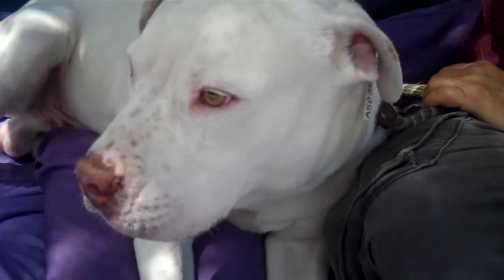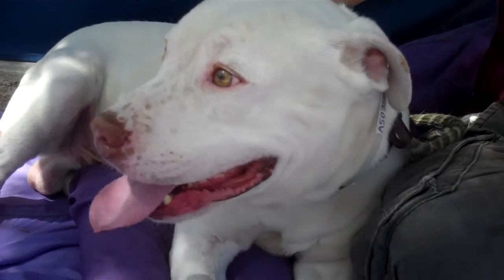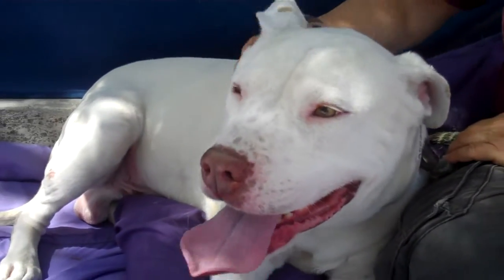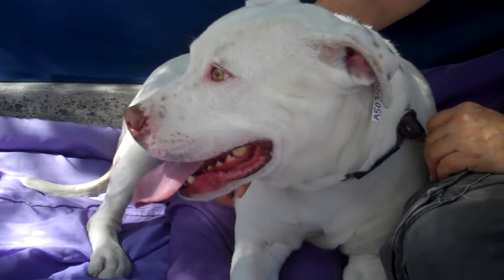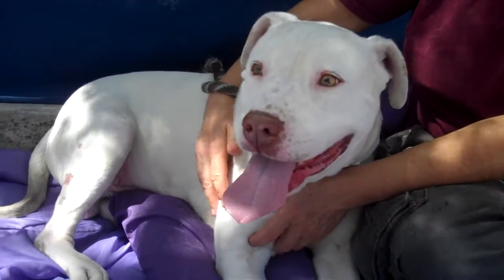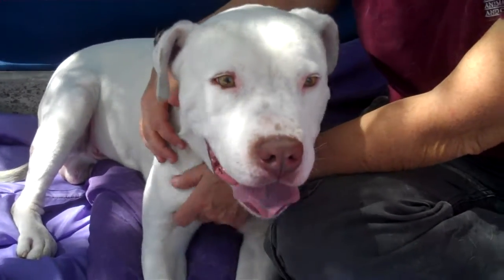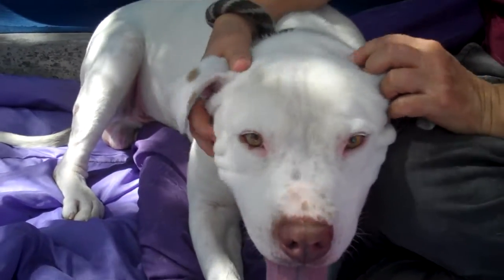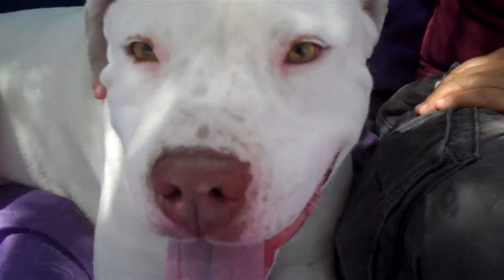A5035056 Luke | Dogo Argentino / Pit Bull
A5035056 Luke is a charming 2-year-old white-with-cocoa male Dogo Argentino and Pit Bull mix who came to the Baldwin Park Animal Care Center on February 21st as a stray from Baldwin Park. Weighing 61 lbs, Luke seems to have been someone’s beloved companion—he’s calm, well-trained, and sociable. He walks extremely well on leash, shows signs of housebreaking, and is polite when meeting other dogs, large and small. He has lovely coloring and a stunning athleticism--we anticipate he will be a great companion for walks or hikes. He met children during his glamour shoot, and was wonderfully friendly and gentle with them. Luke is an all-around A+ dog and would be a great family companion.